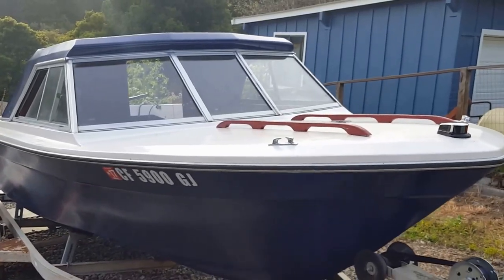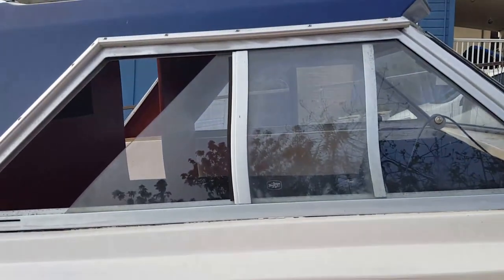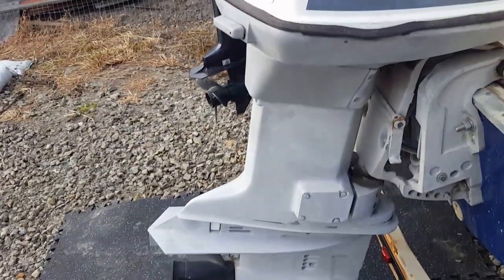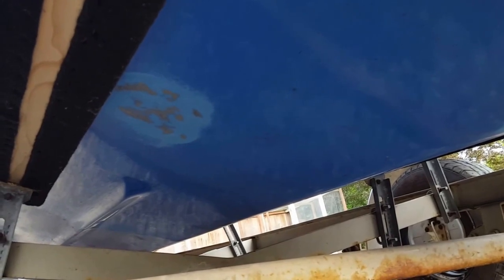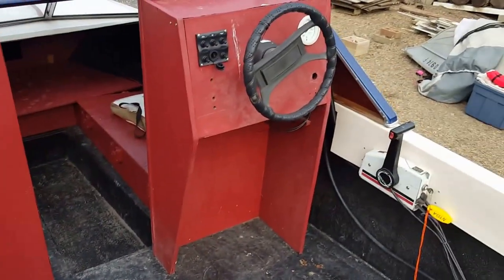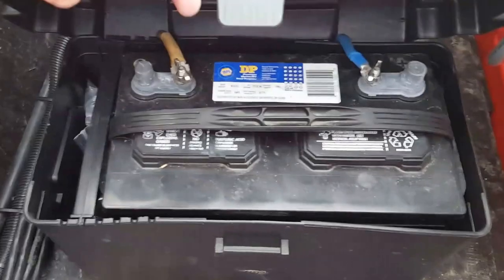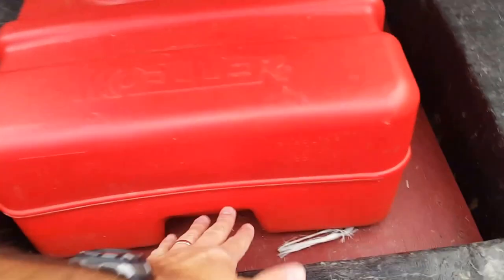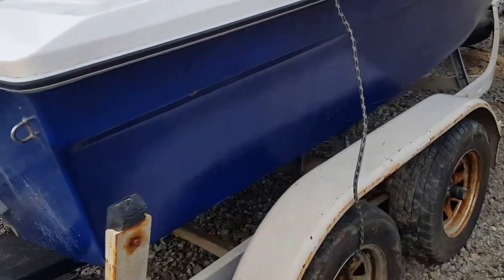17 foot Campion